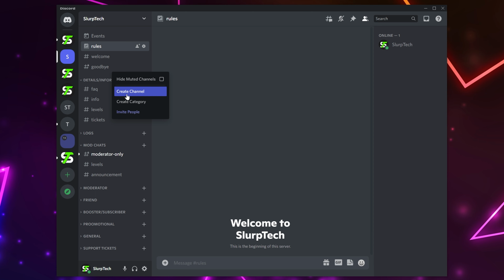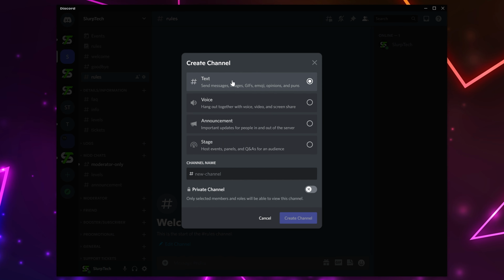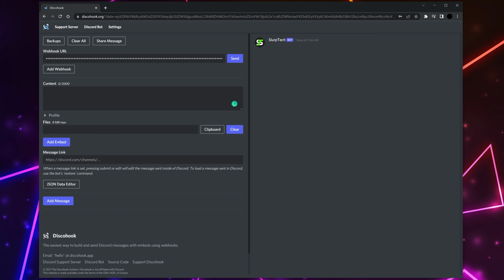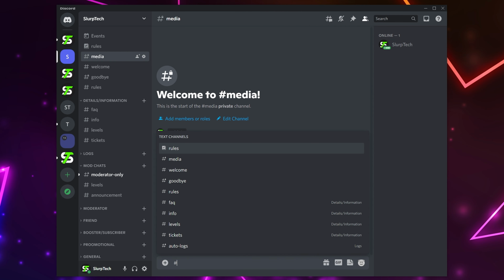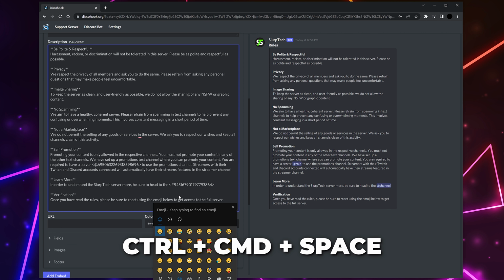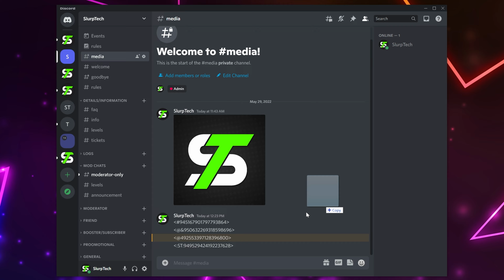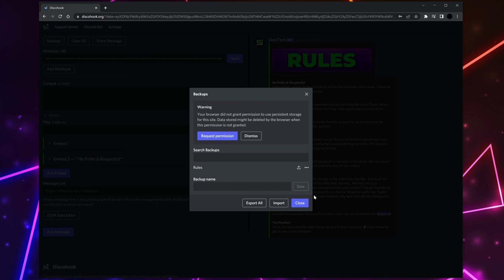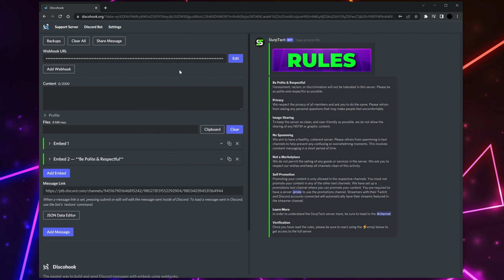How to Make Embedded Info Channels on Discord (Complete Guide)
This video I show you how to make embedded info channels on Discord. With embedded info channels added in your Discord server new members will have a clear guideline to follow. You can use embedded channels to explain the server rules, give information on events, or clarify anything members may be curious about.

To create embedded info channels on Discord you will need to use an embed builder and a webhook. When setting up the Discord webhook you have the ability to create the profile on your server. Alternatively, you can use the profile options in the embed builder to customize the message sender.

Images can also be included in an embedded Discord message using a image URL. The image will be embedded and can even be added as it's own unique embed block. Images can be used as a Discord channel banner.

While information channels are typically used by new members, they're always good for existing members to refer to. When you are creating embedded info messages you will want to be as clear and concise ass possible. The easier your text is the understand the more effective the information will be.

When referencing any server roles or channels it is best to include the mentions so members can understand better. To include any server roles, members, channels, or emojis you will need to use the respective ID. These IDs will tell Discord what is being mentioned in the embedded message so it can include it.

Embedded info channel messages can also be backed up in a number of ways. This allows you to make changes to the information at any point.

Chapters
00:00 Intro
00:12 Creating Info Channels
01:09 Creating Media Channel
01:28 Embedded Info Message Setup
02:16 Creating Embedded Message
02:53 Roles, Channels, Mentions & Emojis
04:14 Embed Color
04:37 Using Channel Banners
05:37 Sending & Saving
06:10 Edit Embedded Info Channels